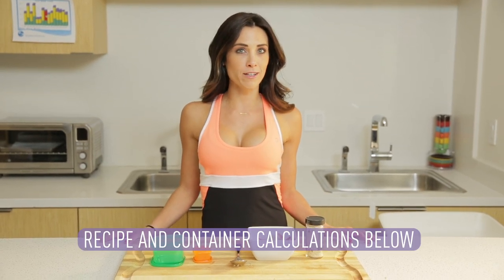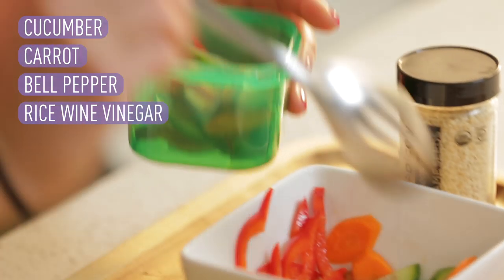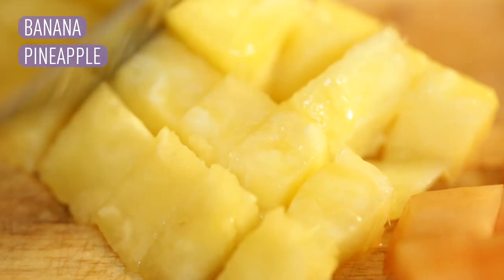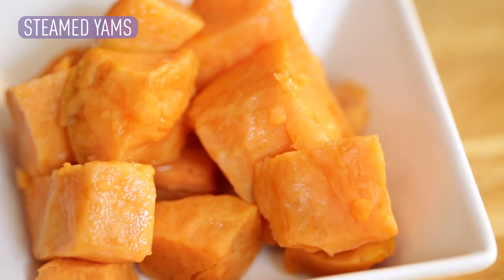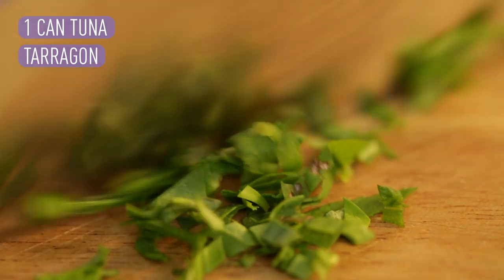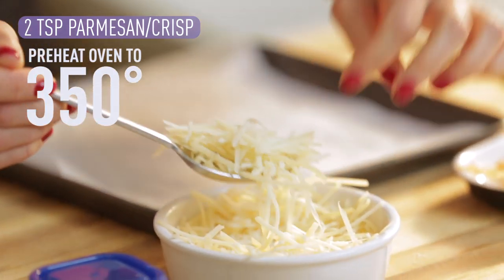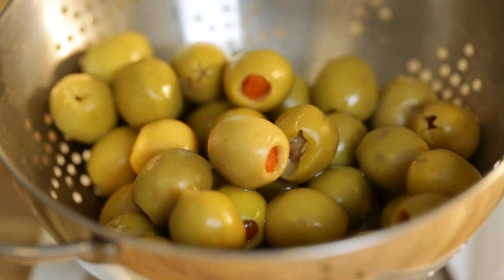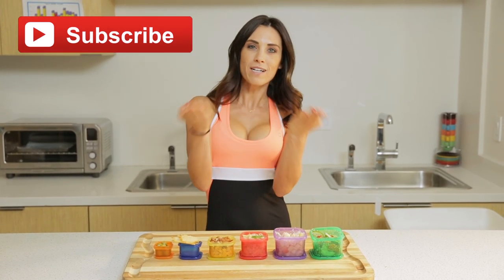21 Day Fix Containers—Calorie Free Modifications #3 | Autumn Fitness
QUICK and EASY ways to spice up your 21 DAY FIX CONTAINERS: Chopped Vegetable Medley, Tropical Fruit Salad, Holiday Yam & Pecan Salad, Tuna Salad, Parmesan Crisps, Lemon-Dill Green Olives

Green Container Recipe:
- Marinate thinly sliced cucumbers, carrots, and red bell peppers in unseasoned rice vinegar overnight.  Sprinkle with sesame seeds (Count as Orange container) for an Asian inspired salad.

Purple Container Recipe:
- Add unsweetened shredded coconut (Count as Orange container) to a medley of banana, pineapple, mango, and papaya for a tropical fruit salad.  Squeeze with fresh lime juice and sprinkle with grated lime peel.

Yellow Container Recipe:
- Add chopped 10 pecan halves (Count as Blue container) to steamed diced yams.  Sprinkle with nutmeg and cinnamon for a holiday inspired snack or side dish.

Red Container Recipe:
- Best and Quickest Tuna Salad:  Combine 1 Red Container worth canned, rinsed and drained tuna with freshly chopped tarragon, 2 tsp. Dijon mustard, lemon juice, chopped celery, hot sauce and 1 tsp. extra-virgin olive oil (Count as a tsp.)

Blue Container Recipe:
Parmesan Cheese Crackers
(Makes 10 servings, 1 cracker each)
1¼ cups  shredded Parmesan cheese
1. Preheat oven to 350° F.
2. Line a baking sheet with parchment paper or use a nonstick baking sheet. (Do not use nonstick cooking spray.)
3. Mound 2 Tbsp. cheese about 2-inch apart on the baking sheet.
4. Bake for 5 to 6 minutes, or until cheese is melted (or soft) and a light golden color.
5. Leave on baking sheet for 18 to 22 minutes, or until firm to the touch.
6. Carefully lift crackers from the baking sheet using a thin spatula or knife.
Container Equivalent: ½ Blue

Orange Container Recipe:
- Rinse olives to remove as much sodium as possible. Soak olives in lemon juice and fresh herbs (recommend dill) overnight.

Simple Fitness. Simple Eating. Fast Results.

Now there's an easy-to-follow nutrition and fitness program that makes losing weight so simple, you can see results fast—up to 15 pounds in just 21 days. 21 Day Fix takes all the guesswork out of weight loss—there's no counting, no guessing, and no wondering.

The 21 Day Fix program is a unique portion-control system combined with easy-to-follow 30-minute workouts that fit into anyone's busy schedule. Trainer Autumn Calabrese shares her passion for food and fitness as she shows you how to make simple choices that add up to life-changing results.